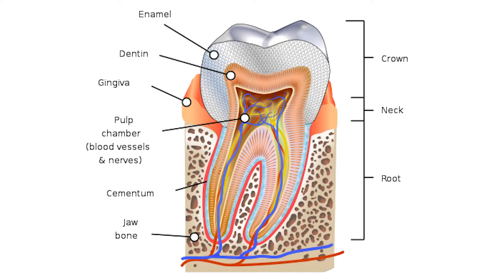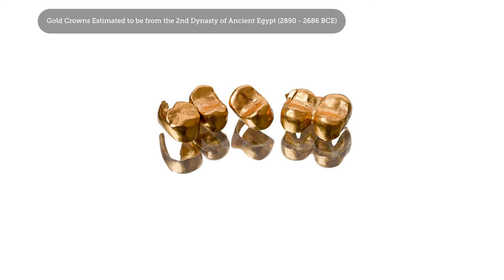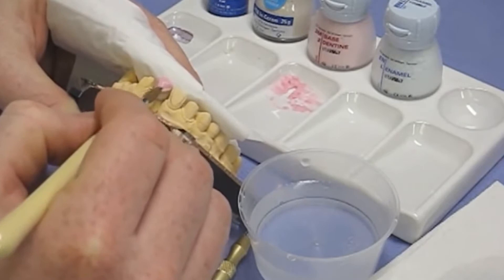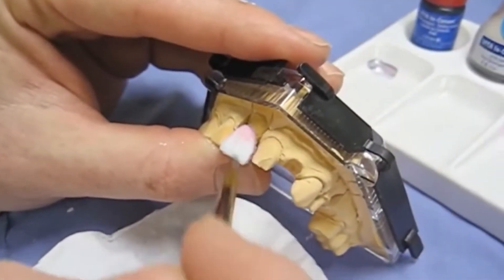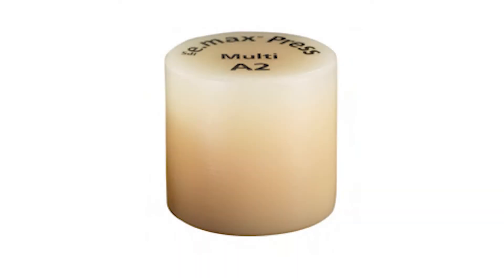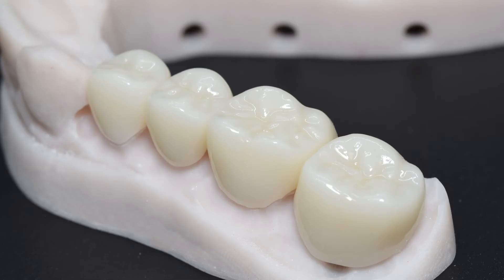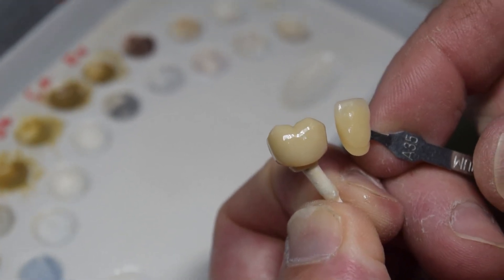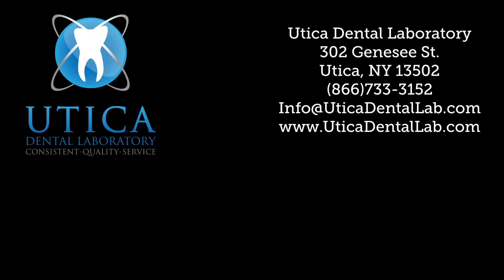Types of Dental Crowns and Materials - Gold, Porcelain, Lithium Disilicate, & Zirconia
What Are Your Options and What Type of Dental Crown Looks Best?

What are the major differences between the options?

How are they made?

This video dives into the permanent dental restoration options from the Crown and Bridge Department.

We take a look at @Ivoclar-global E.max lithium disilicate, Bruxzir zirconia from @GlidewellDental, PFM porcelain crowns and solid metal crowns.

A dental crown is necessary when a tooth suffers damage from either physical damage or decay and needs to be replaced.

This video series should not be used in place of seeing a dentist. It is impossible to accurately diagnose the source of pain or discomfort without an exam and updated x-rays.

Acknowledgements

Images and Video provided by:

– PFM Dental Crown by Nizil Shah

via Wikimedia Commons – Image by Peflasco

A replica of an Etruscan dental bridge from 1901 or 1902. Source: Science Museum, London & Wellcome Images -
- DENTAL PROSTHETICS THROUGH THE AGES

Gold Teeth in Mouth 2 - Photo by Kyle Cleveland on Unsplash